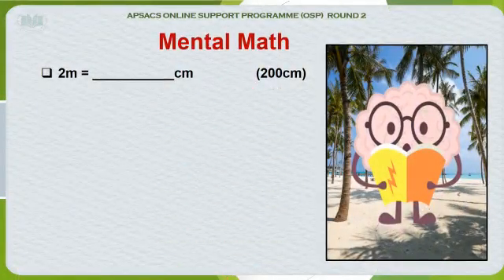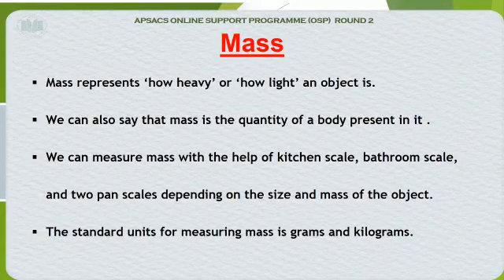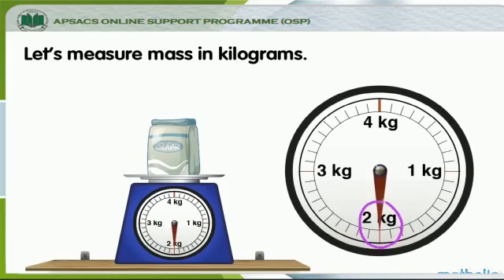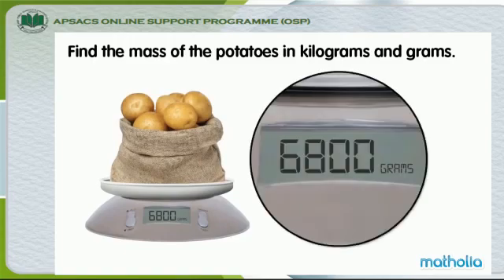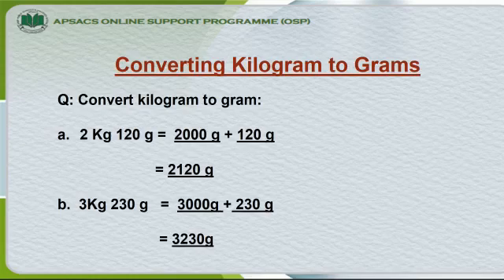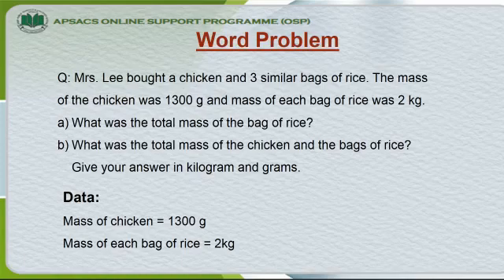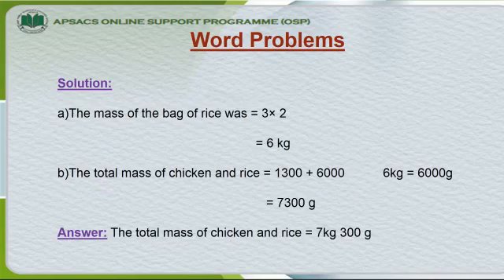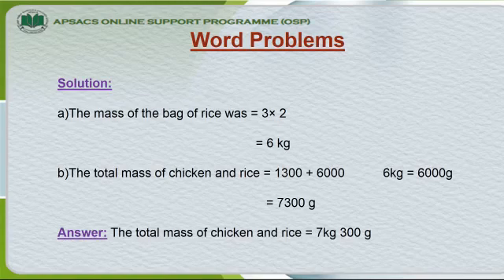Week 14 class 3 Math